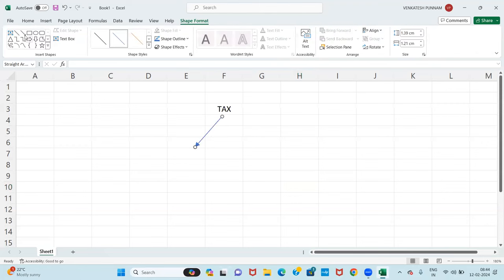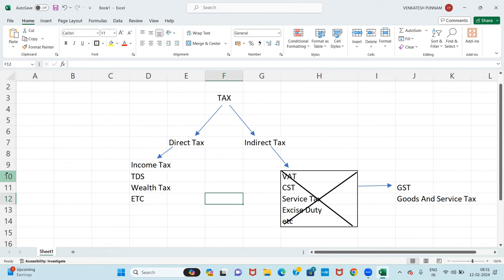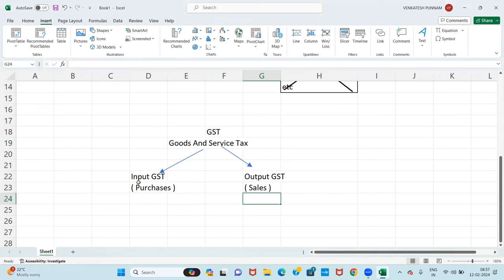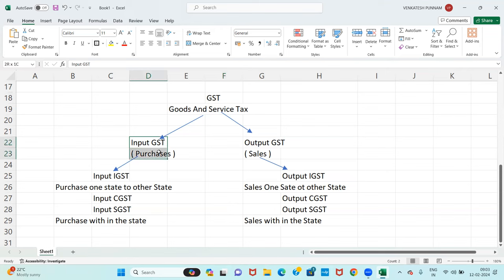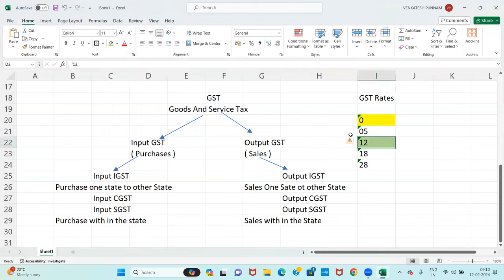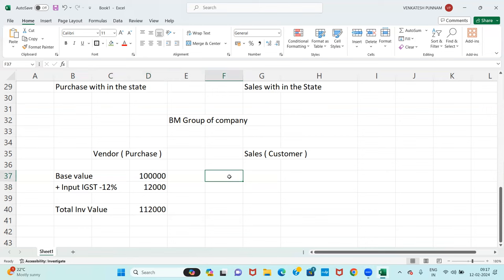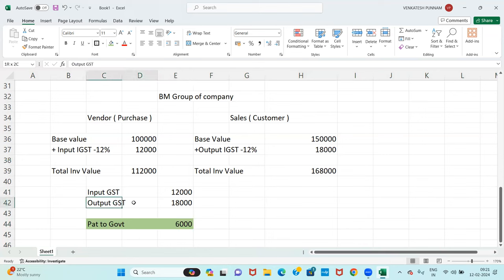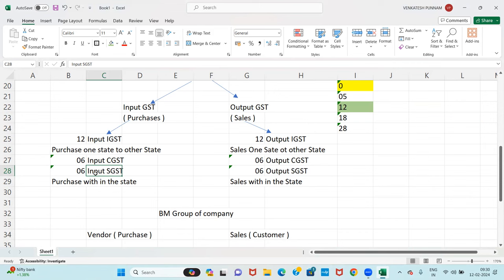SAP GST Overview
banking interview questions,